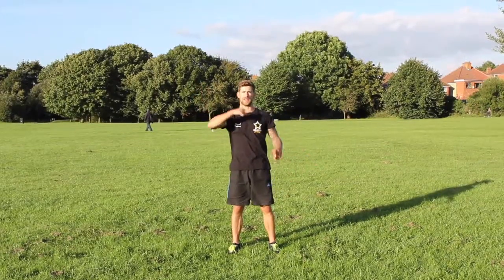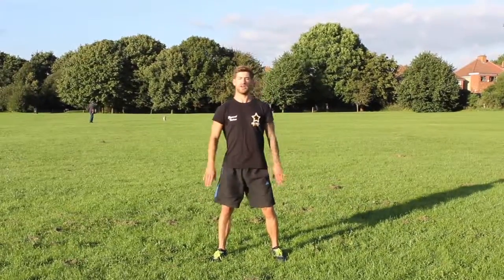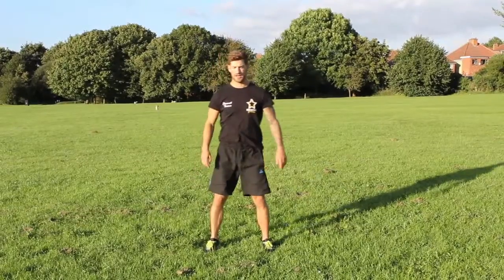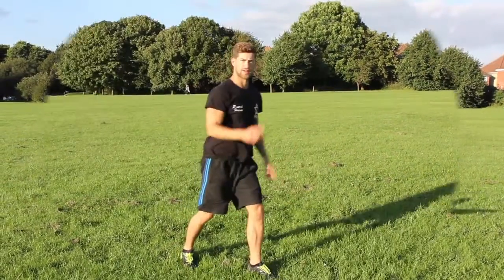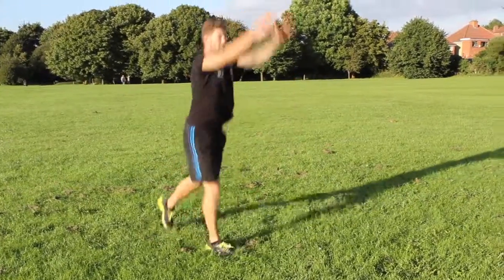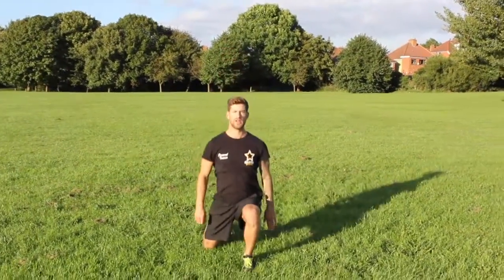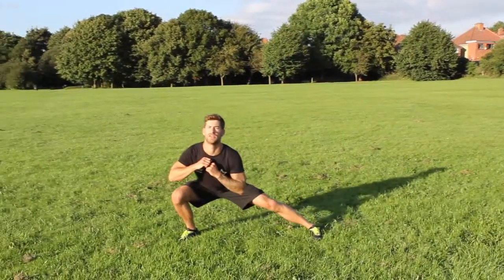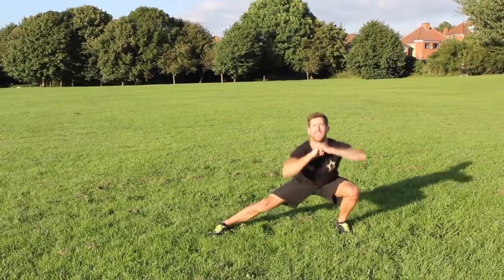Leg bums and tums exercises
This video is about Leg exercises